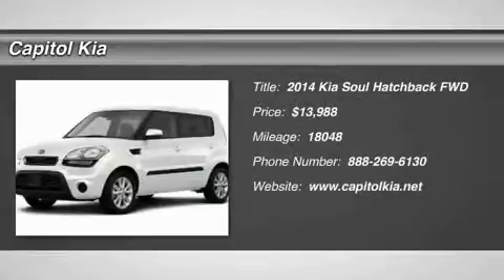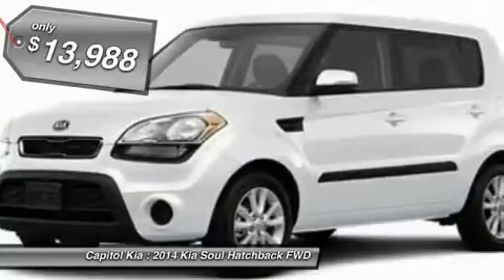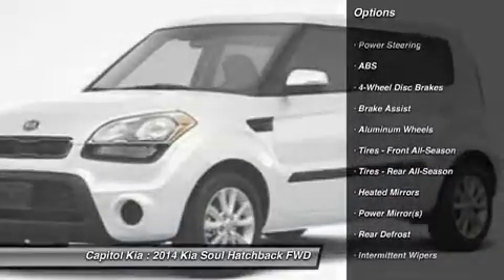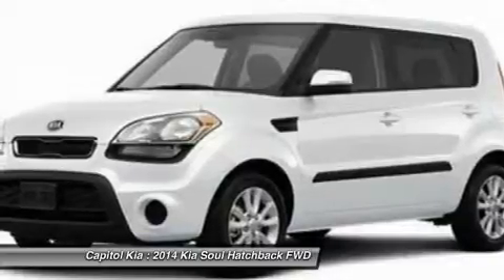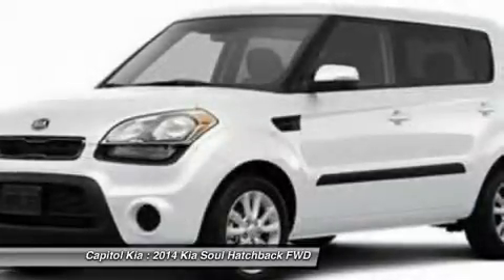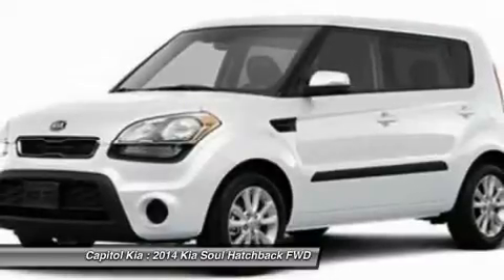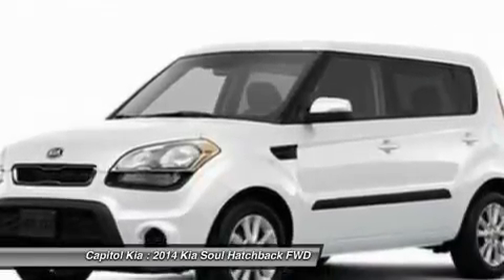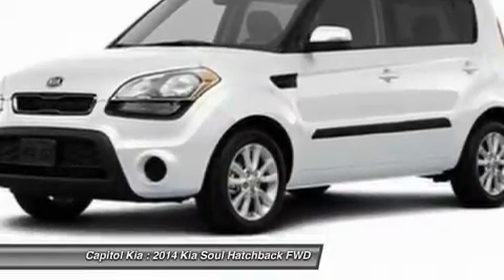2014 KIA SOUL Austin, TX 252563A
2014 KIA SOUL Austin, TX
Stock# 252563A

Capitol Kia
13573 North Hwy 183

Contact Capitol Kia today for information on dozens of vehicles like this 2014 Kia Soul Base.

Reliability is something you can count on when you purchase a Certified Pre-Owned vehicle like this Soul Base. Based on the superb condition of this vehicle, along with the options and color, this Soul Base is sure to sell fast.

You've found the one you've been looking for. Your dream car.

More information about the 2014 Kia Soul:

The Soul remains one of the more affordable vehicles on the market, priced in line with compact sedans, very well-equipped and quite fuel-efficient. With the Soul's tiny parking footprint, it's very easy to maneuver and park, still packing impressive interior space thanks to the boxy profile. Adults can fit comfortably in the back seat, which isn't the case with most other vehicles this size. Safety features also get a boost in the new Soul-- the stronger structure has already been proven with Insurance Institute for Highway Safety (IIHS) Top Safety Pick status plus a federal 5-star overall rating.

Interesting features of this model are improved ride and handling, boxy design opens up lot of passenger space, versatility for cargo, a feature set like few other compact cars, and Trend-setting style